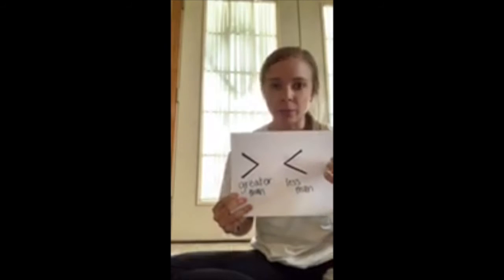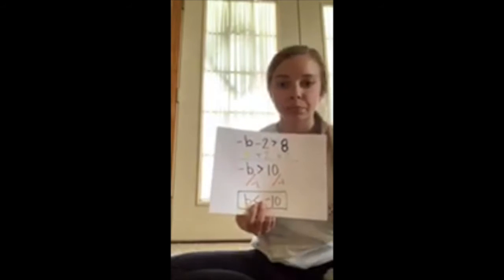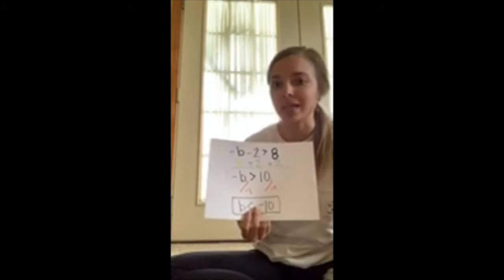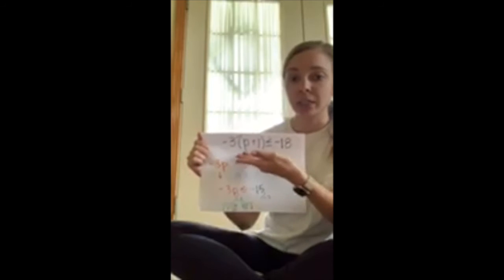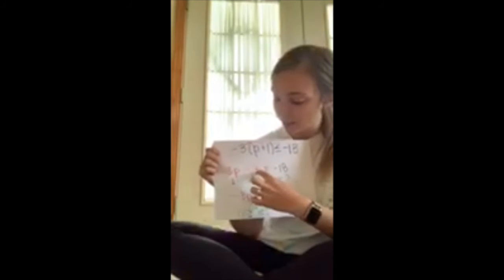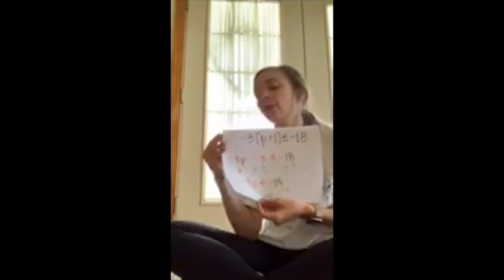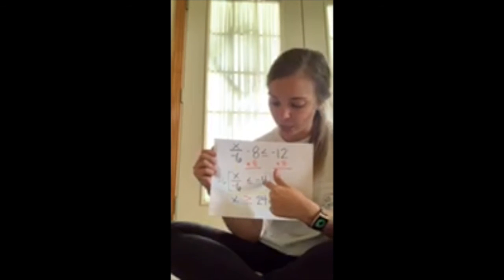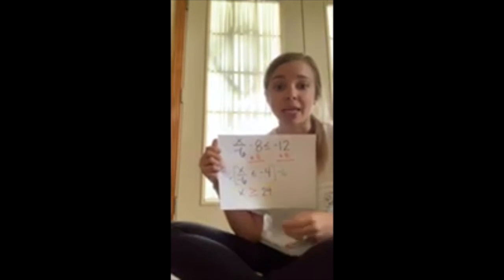Algebra - Inequalities with Mrs. Colvin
It's always a Great Day to be a Warrior!